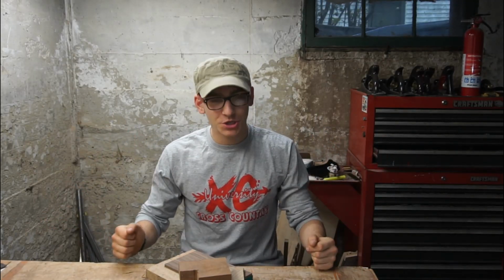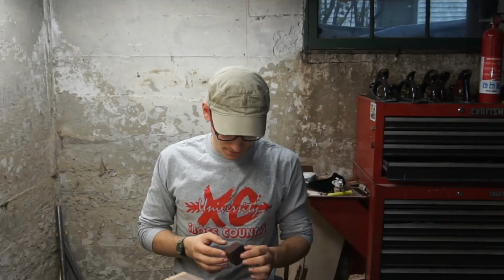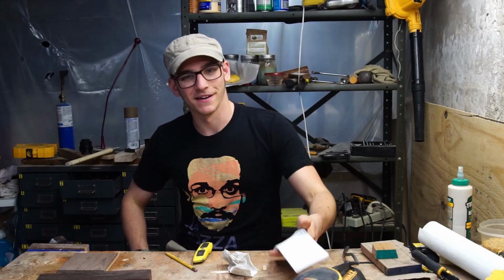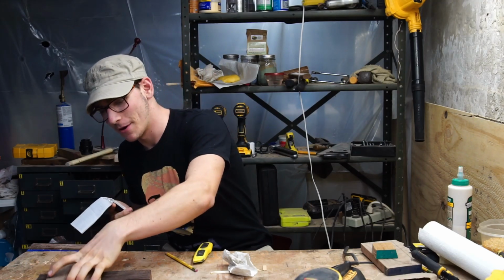MAKING MORE WOOD BOXES!?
I made another box like this a while ago and enjoyed it so much, that I wanted to try again!!

I am a woodworker filmmaker from Connecticut. I make woodworking movies, how to's, and review.

🎶 Music used in movie 🎬
Campfire Song
Mirage
Not The Only One
Way Out West